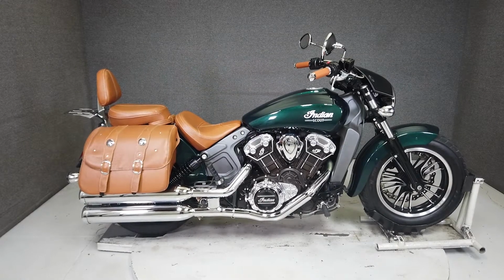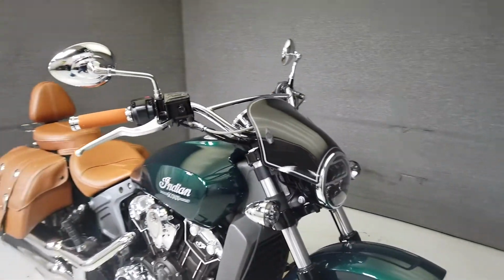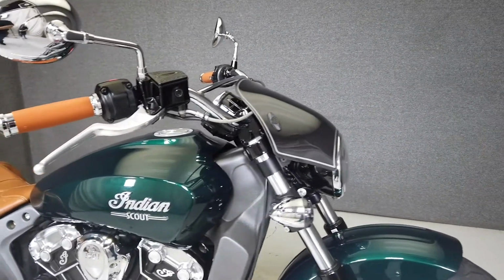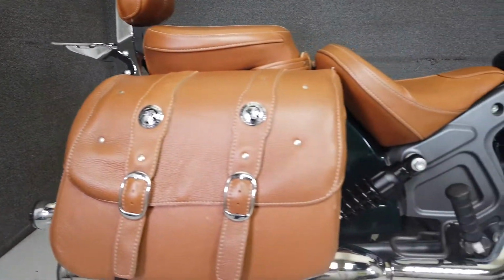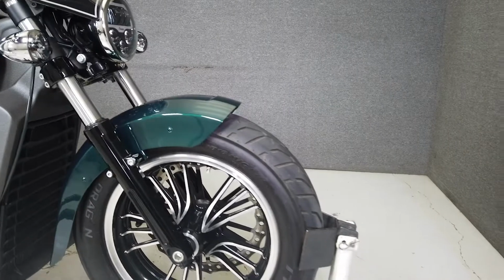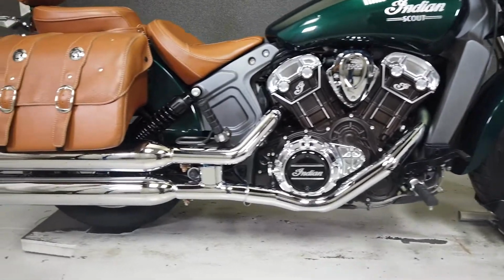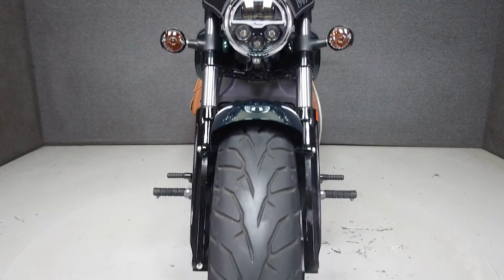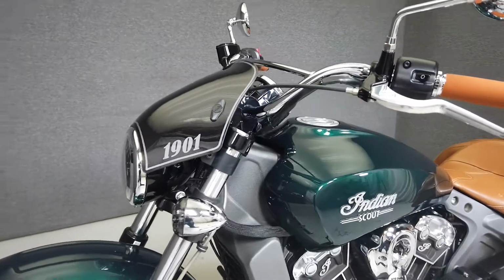2018 INDIAN SCOUT - National Powersports Distributors